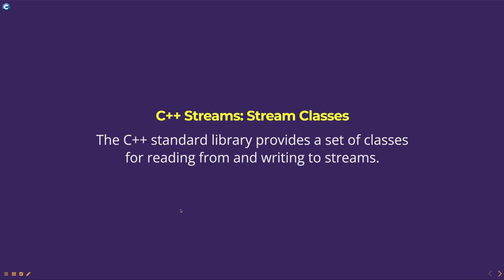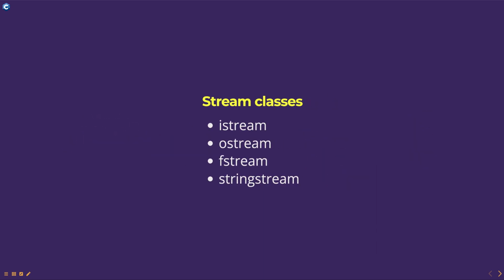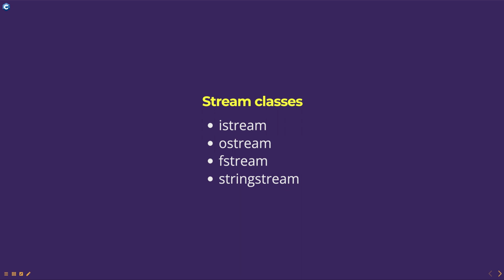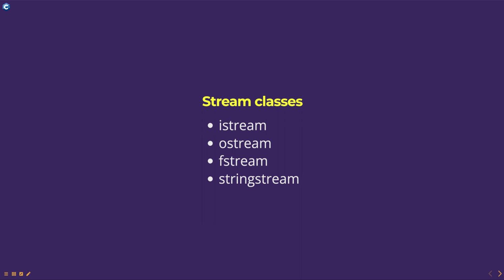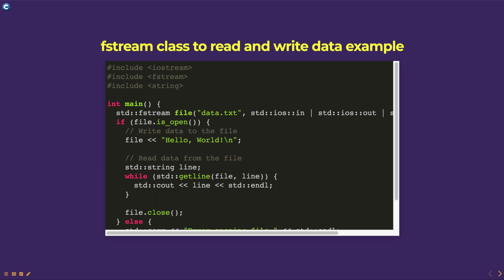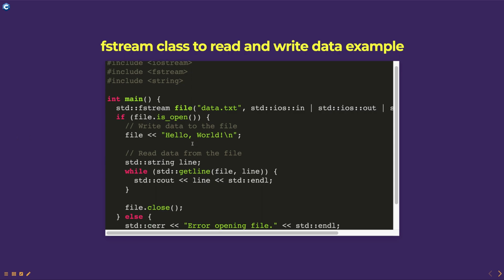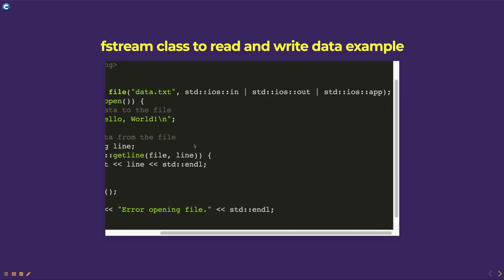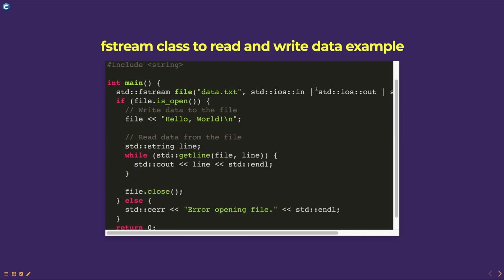C++ Streams: Stream Classes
The C++ standard library provides a set of classes for reading from and writing to streams. These classes are part of the iostream library and include:
* istream
* ostream
* fstream
* stringstream

C++Tutorial
C++Programming
C++InterviewQuestions
C++ForBeginners
C++Concepts
C++Training

C++ training
BSc in computer science - Programming in C++
C++ tutorial